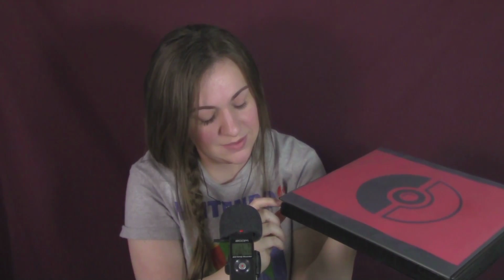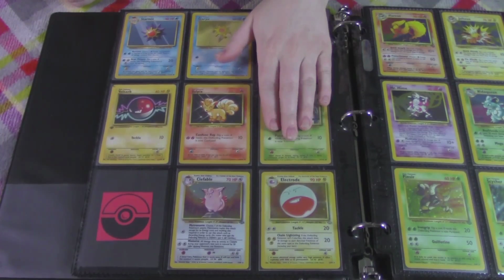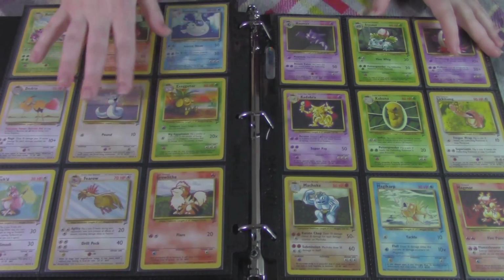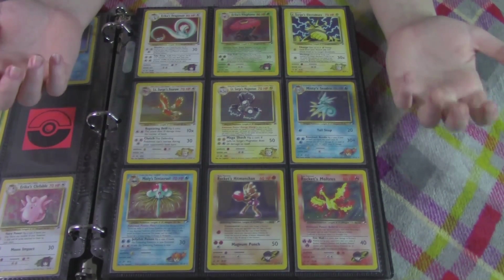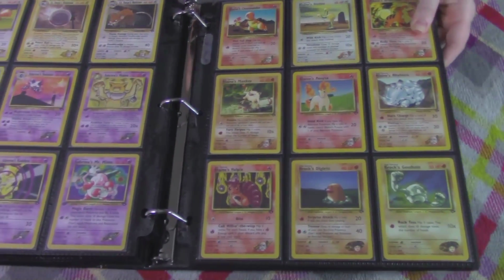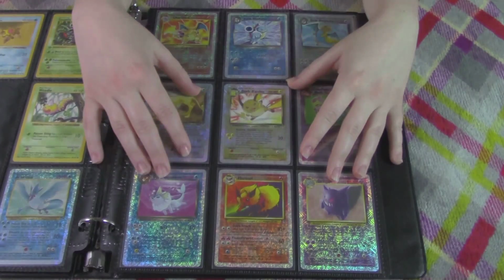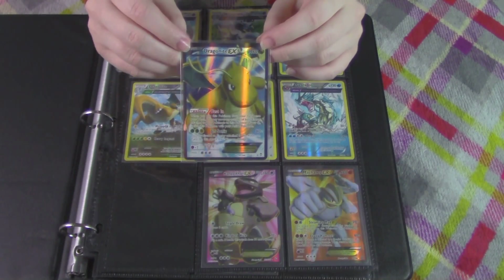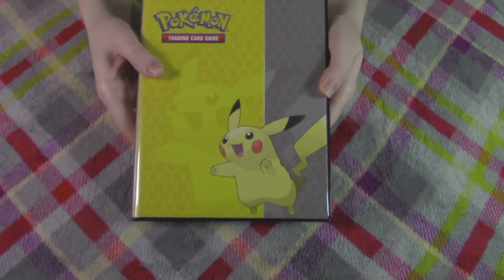ASMR Pokemon Card Collection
Hello everyone! Today I'm going to be showing my Pokemon card collection:) A while ago I made a coloring video of Pikachu and asked if you'd like to see my card collection. So here it is!:) I have a TON of cards to go through but hopefully you'll find this video relaxing and enjoy the nostalgia trip;)

Forgive me for any mistakes I made in the video:( It was late at night when I recorded this and I was very tired. Especially at the end when I talk about the Legendary Treasures set. Those cards are from that set but they're actually a subset called The Radiant Collection from Legendary Treasures. Sorry for the mix up:P

Please wear headphones for the best ASMR experience:)